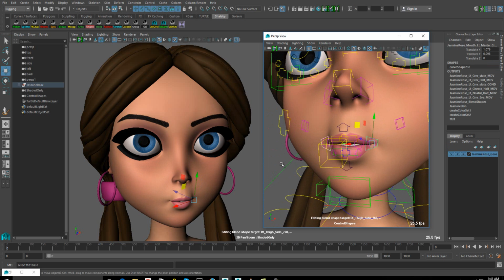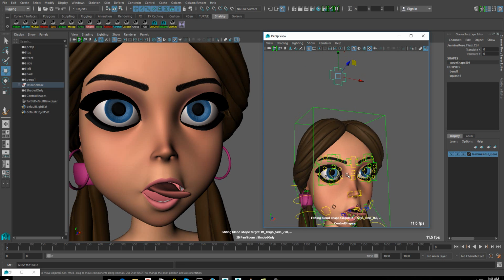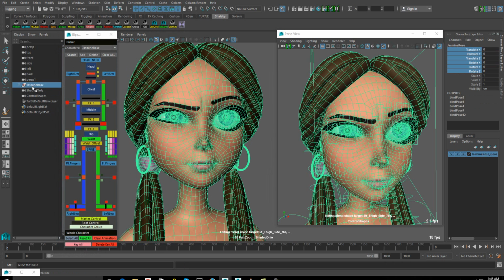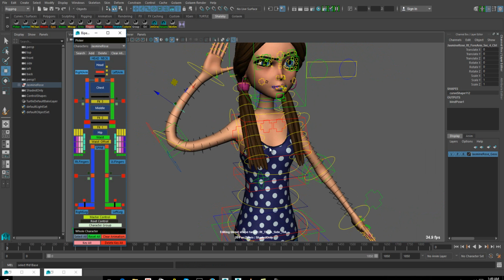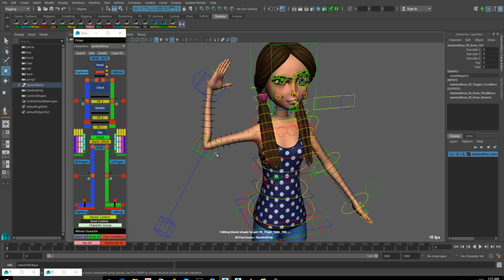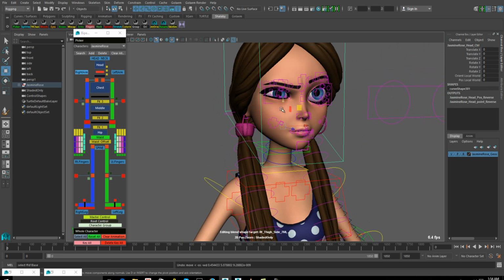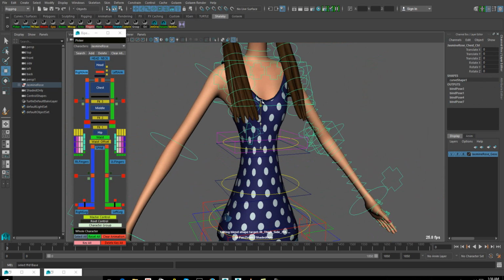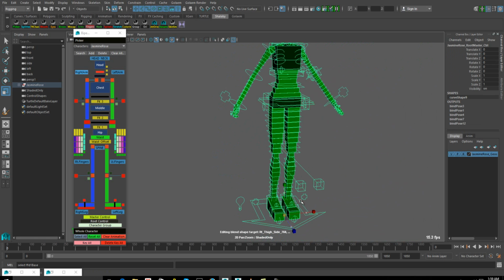JasmineRose Rig Tutorial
JasmineRose is a collaborative project done by friends ,

 here are rig file and necessary links

Rig Main Features:

-IK/FK switch and match

-Elbow and Knee Pinning

-Curvy limbs  with flexible  controls

-Mirroring and flipping

-3 Systems Spine   IK, FK and Reverse FK

-Flexible Facial Controls  with wide range of deformations